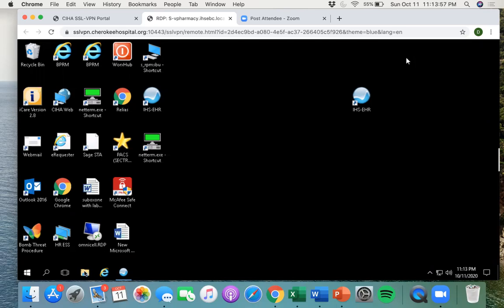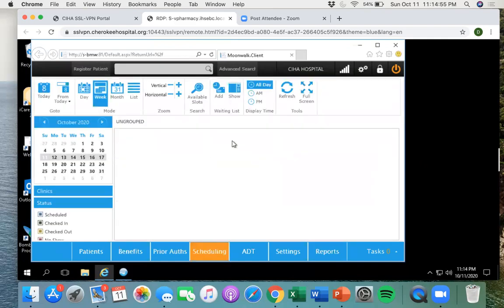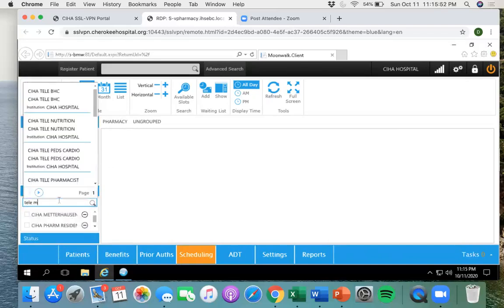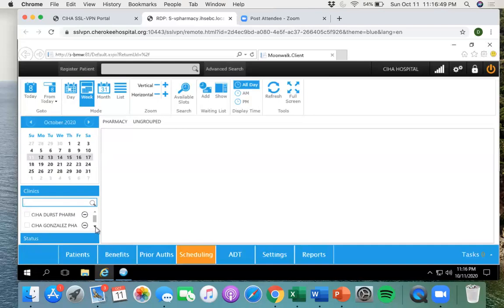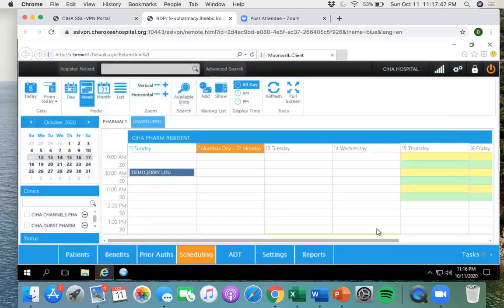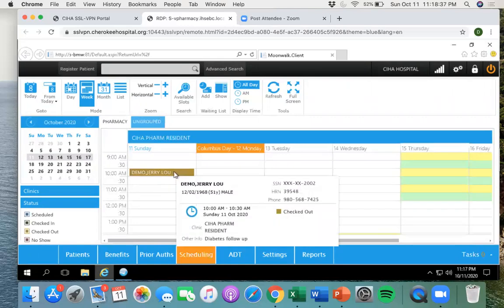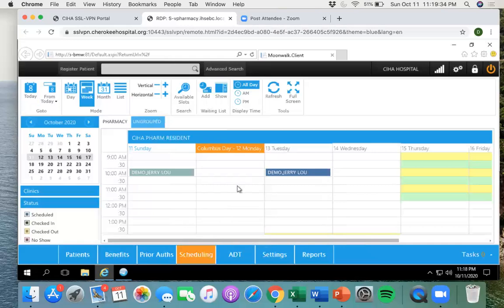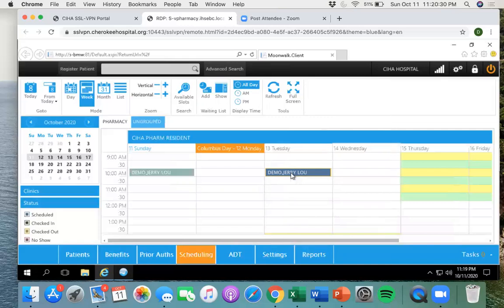BPRM/ Moonwalk/ Scheduling